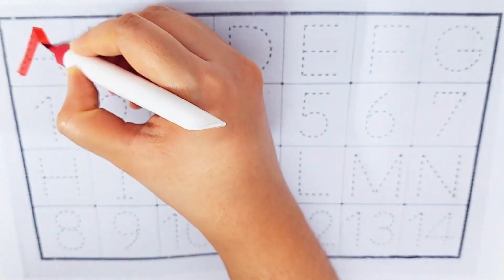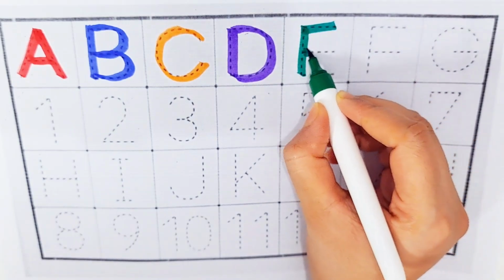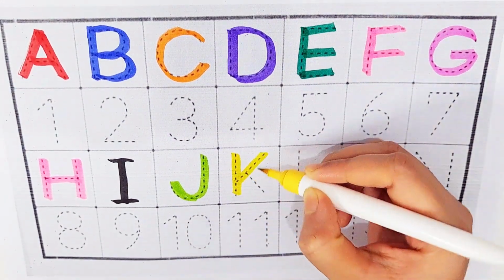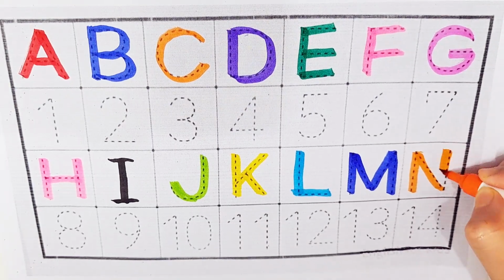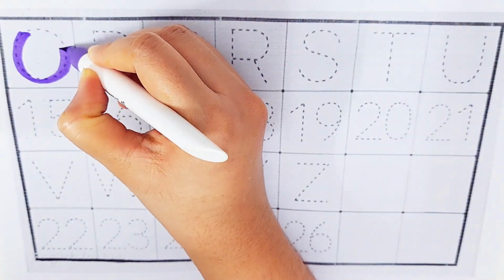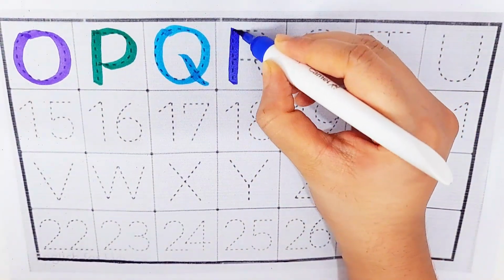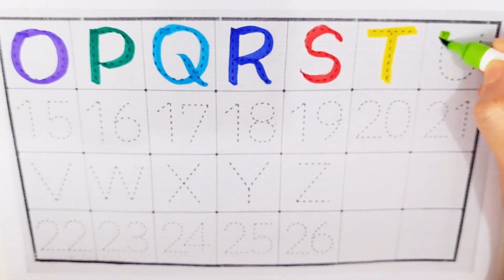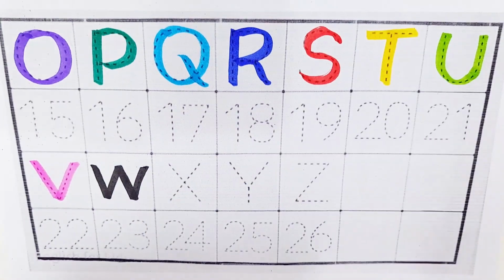Learn ABCD Alphabets and numbers counting 123.Shapes for kids and Toddlers.ABC nursery rhymes.